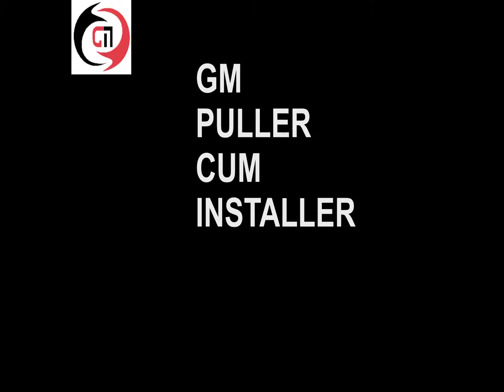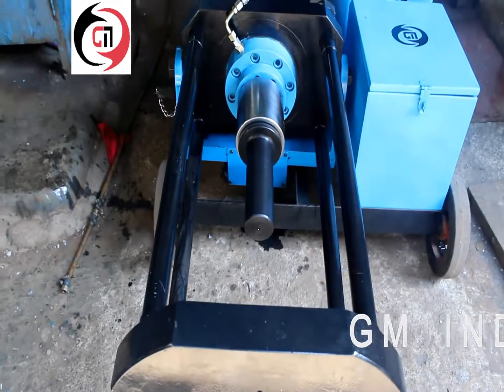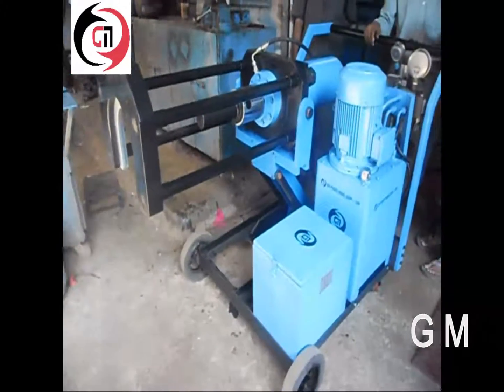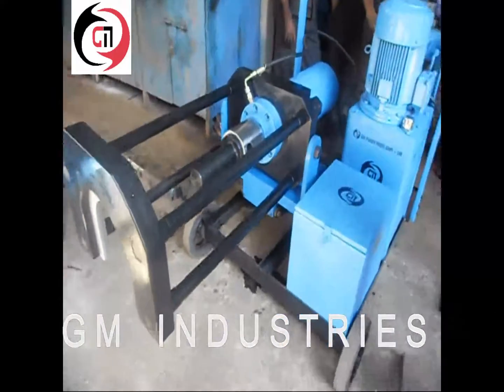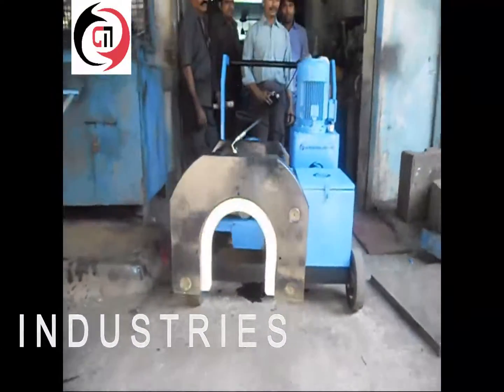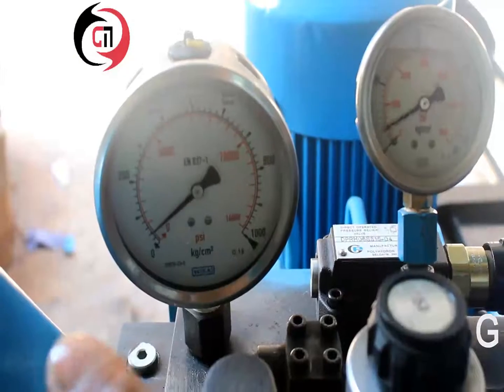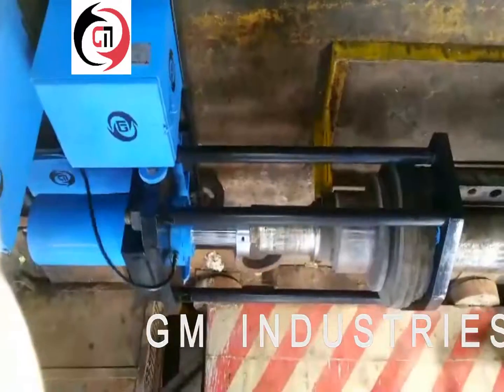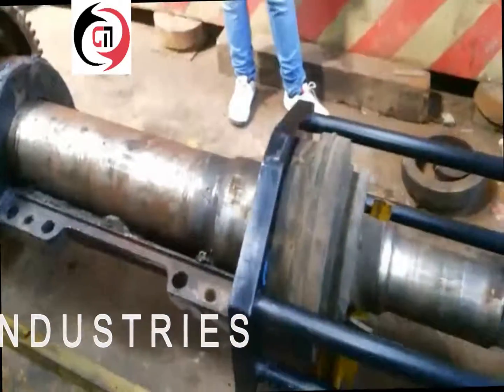Hydraulic Puller cum Installer Manufacturers- GM Industries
GM Puller cum Installer model GMPI-100 (100ton) is hydraulic model for mounting and dismounting of Bearing / Pulley / Couplings / Gears. Hydraulic Puller and Installer is easy to operate. Also known as CTRB puller i.e. Cartridge type roller Bearing Puller and Installer.